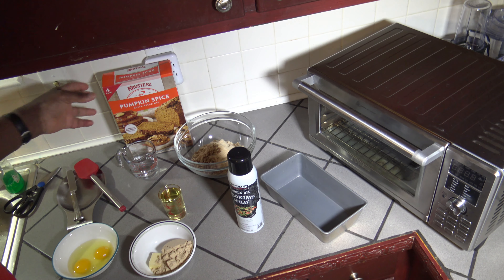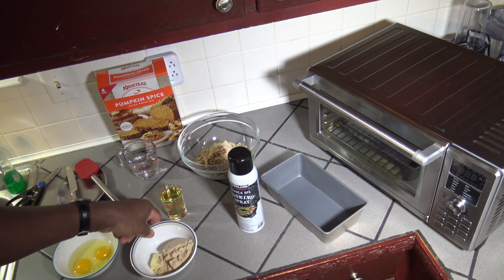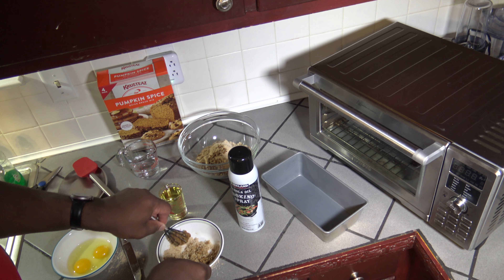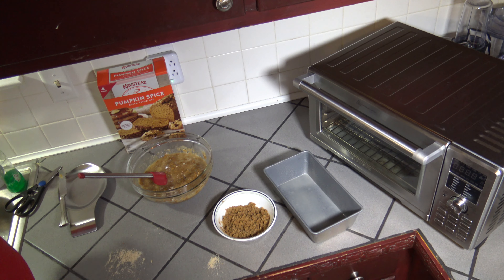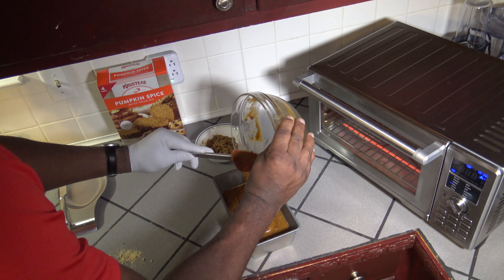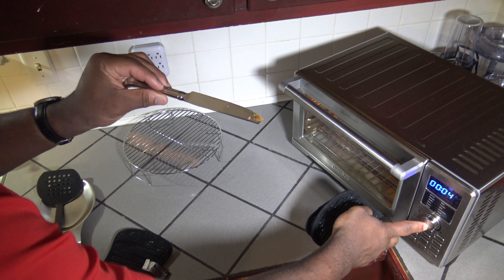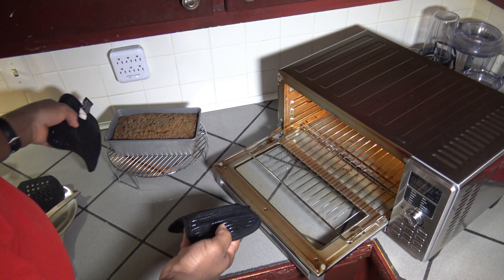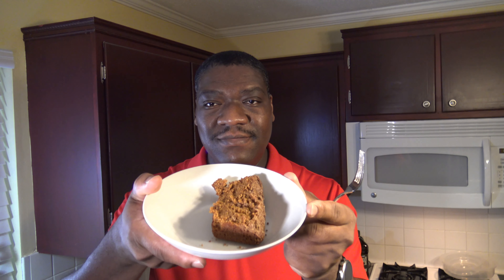Pumpkin Spice Quick Bread Recipe | NuWave Bravo XL Smart Oven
Pumpkin Spice Quick Bread Recipe | NuWave Bravo XL Smart Oven.  Baking Pumpkin Spice Quick Bread in the NuWave Bravo XL Smart Oven Air Fryer.  Watch and see how easy you can bake Pumpkin Spice Quick Bread in a Smart Oven Air Fryer.  The NuWave Bravo XL is a Convection Oven Air Fryer, that makes baking easy.  You can enjoy tasty baked goods using a countertop smart oven.  This video shows every step to make Pumpkin Spice Quick Bread.  The outcome is fully displayed and taste tested.   All kinds of tasty breads and other baked goods can be cooked in a Smart Oven Air Fryer.

NuWave Jubilee Double Grill

6 QT Power Air Fryer Oven Elite - 10 In 1 Cooking Features with Professional Dehydrator and Rotisserie

NuWave Oven:

J.A. Henckels International Statement 15-pc Knife Block Set:

Savora Maple Carving Board with Groove, 14-Inch-by-20-Inch:

Title : Puppy Love